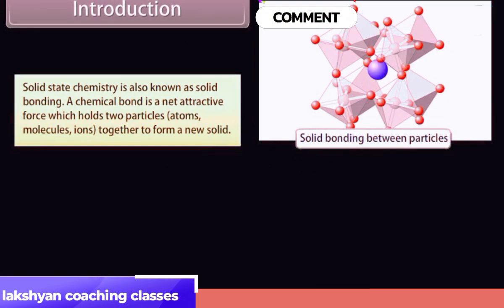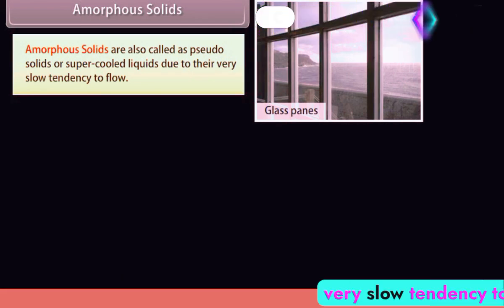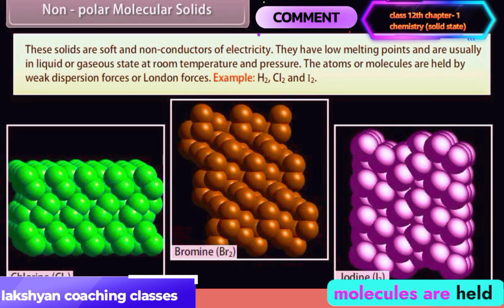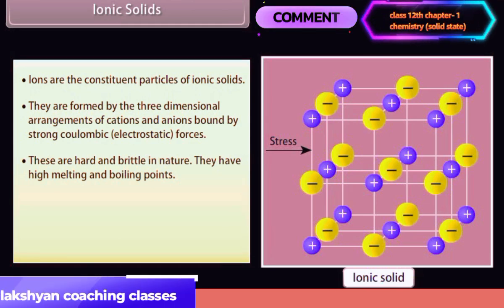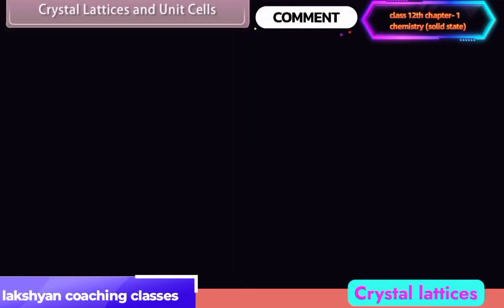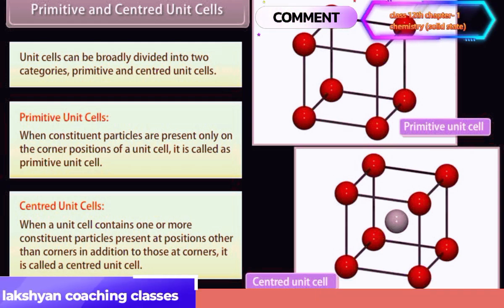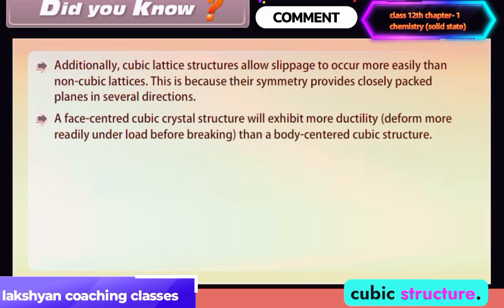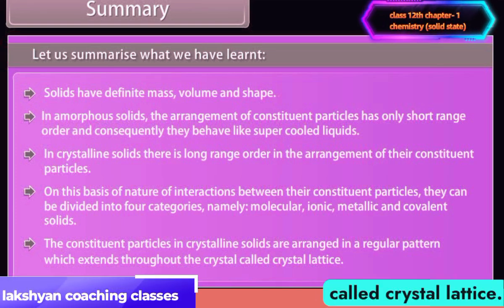Class 12 Chemistry Chapter 1: The Solid State | Introduction & Basics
Learn Solid State Chemistry for Class 12!
This video explains Solid State definition, types, properties, and NCERT solutions.
1.
2.
3.
4.
5.
7.
8.